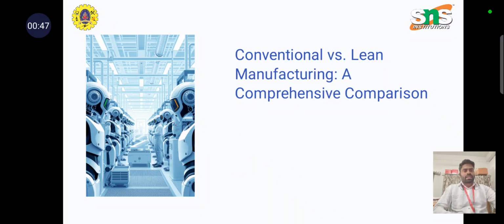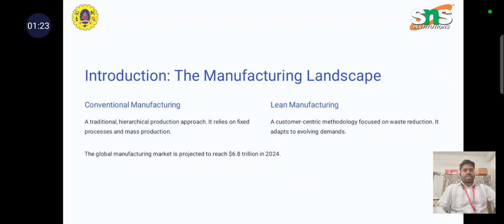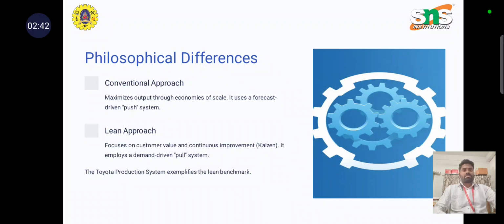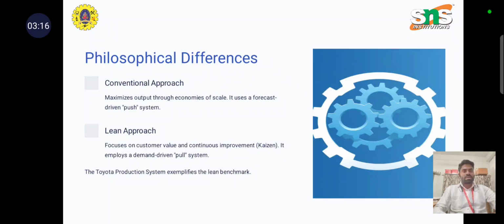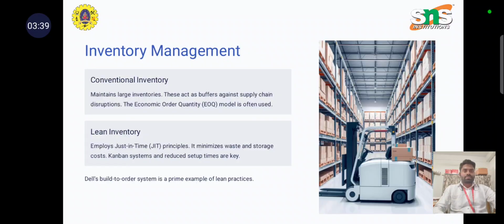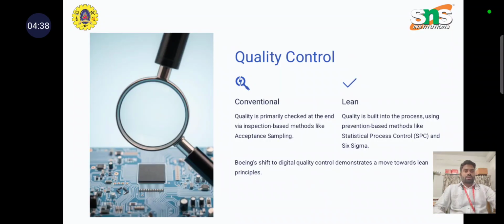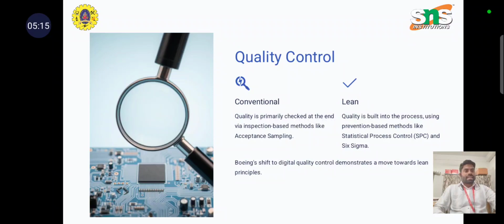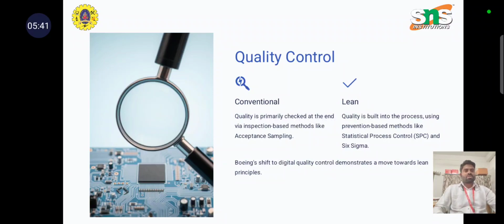Conventional Manufacturing vs Lean Manufacturing │Dr.M.MOORTHI │AP/AUTO/ SNSCT│SNS Institutions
Welcome to this lecture on Conventional Manufacturing vs Lean Manufacturing!
In this video, we explore the key differences between traditional and lean production systems.
Students will learn how lean principles focus on reducing waste, improving efficiency, and enhancing product flow. The lecture covers core concepts like value stream mapping, just-in-time production, and continuous improvement. Real-world examples highlight how companies transition from conventional methods to lean operations.
Perfect for engineering and management students aiming to understand modern manufacturing practices!